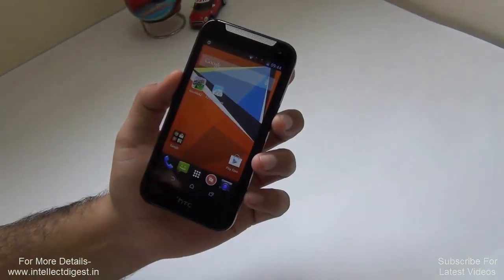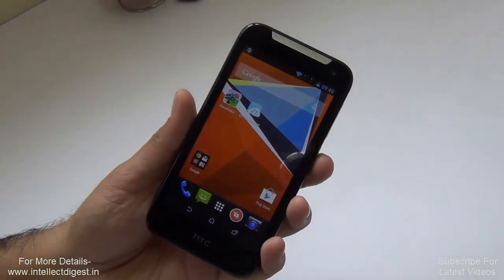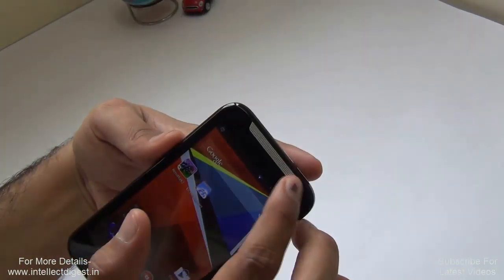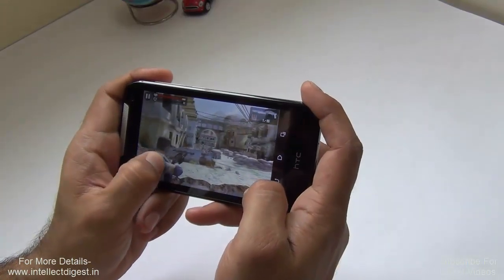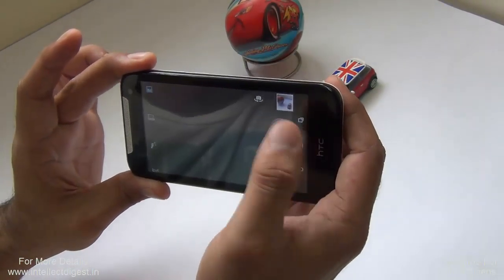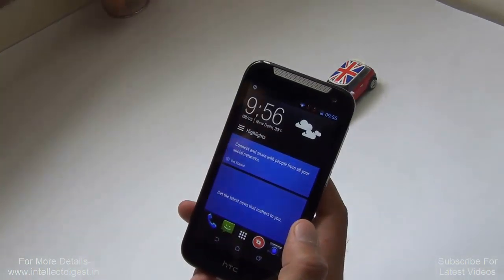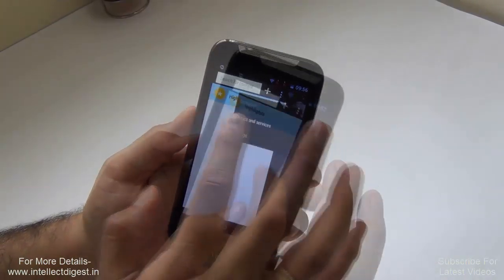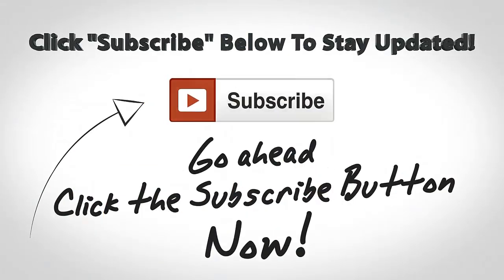HTC Desire 310 Review- Gaming, Camera, Features And Overview HD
This is a full detailed review of HTC Desire 310 Dual SIM Smartphone with following sections:
Colour and SIM Options
Size of phone, Form Factor and Build Quality
Screen size and display resolution and Game Play Demo
Specs - processor ram GPU Internal Memory, Software Version, Battery life
Camera - front and rear
Video playback quality
Apps and tricks - if applicable
Sound quality & earphone quality
Benchmark score

For the HTC Desire 310 Dual SIM Smartphone which is powered by a 1.3 GHz Quad Core CPU, 512 MB RAM, Android 4.2.2, HTC Sense UI with Blinkfeed.